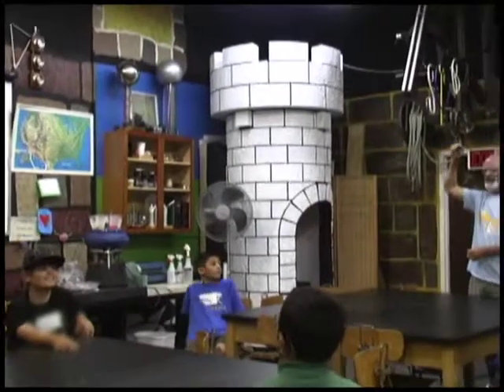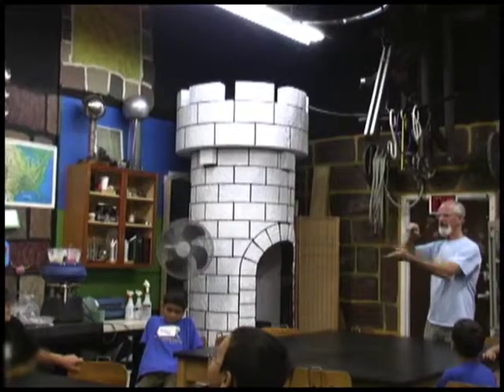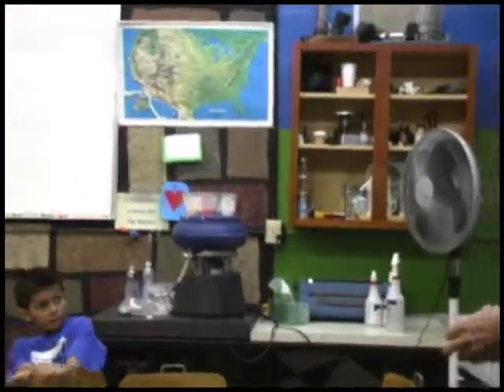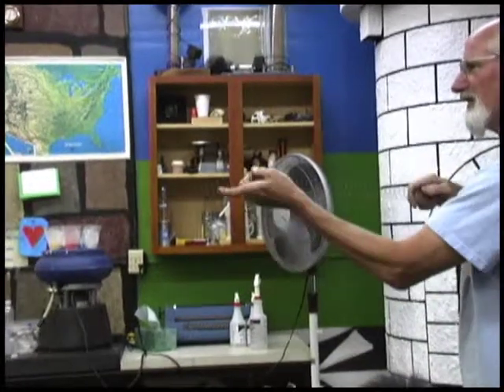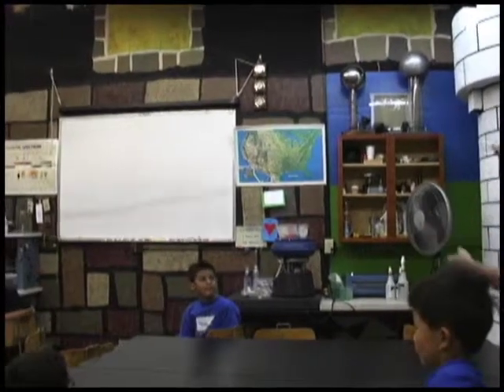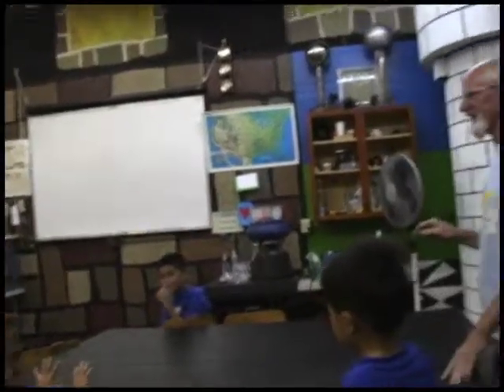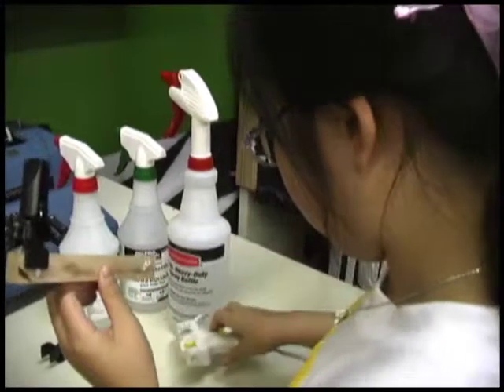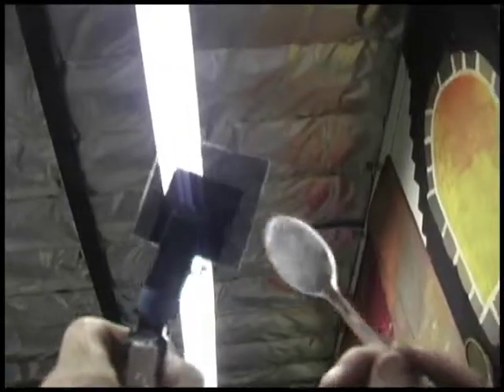"Polarized Light" Science Lesson Trailer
Students experiment with polarizing filters, making images disappear and reappear again as if by magic. This relates to transmission of light, light waves, filters, polarization, and electromagnetic radiation. Rock-it Science lessons combine storytelling with hands-on experiments. To see the full lesson and download the free Teacher Guide, go and join our Online Teacher Community.